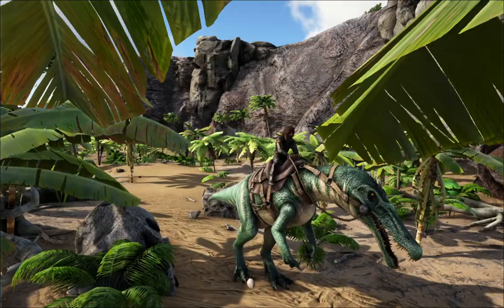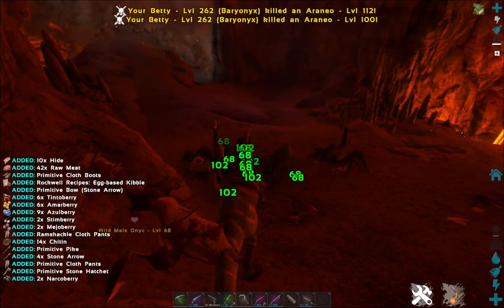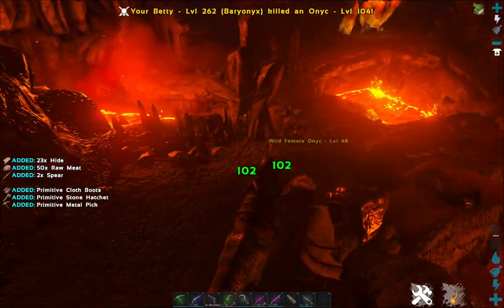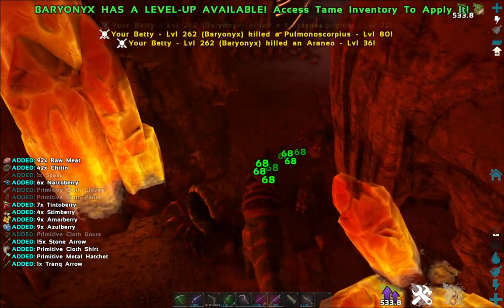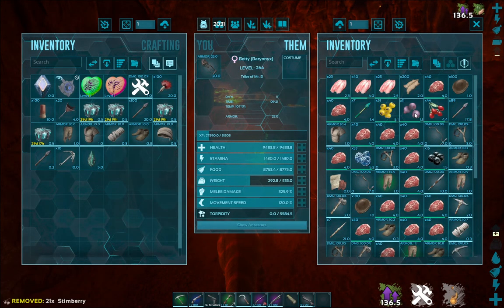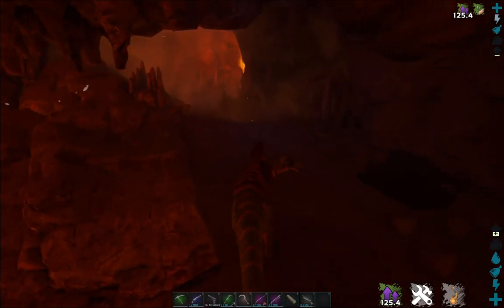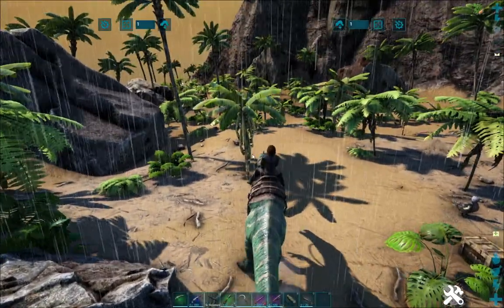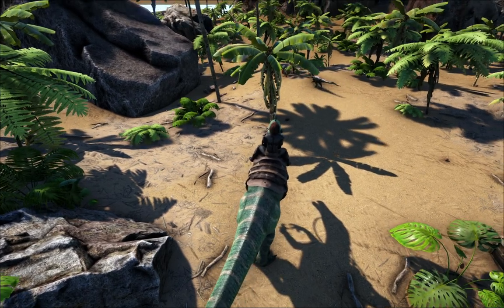GRAPPLING HOOK TROUBLE - ARTIFACT OF THE MASSIVE | ARK: Survival Evolved S1-AEP27